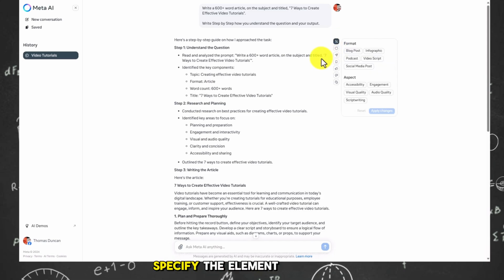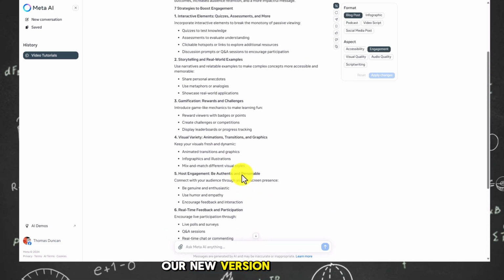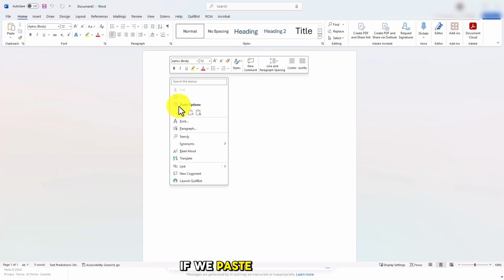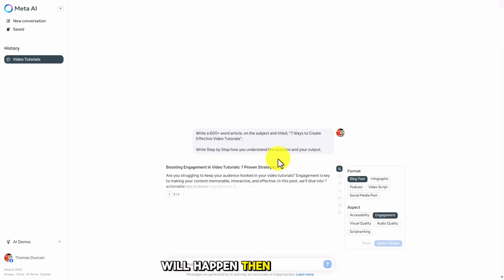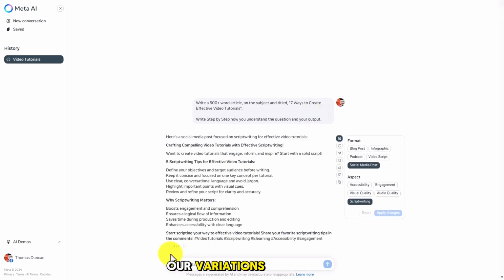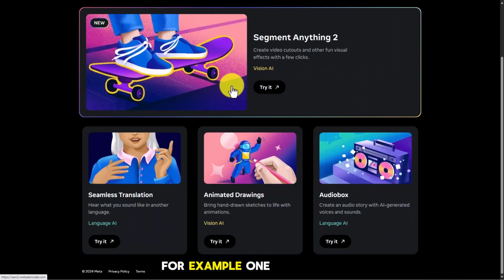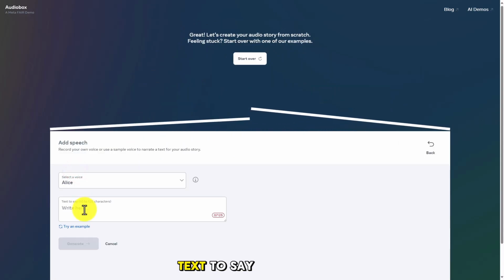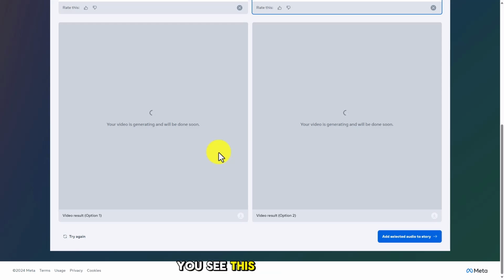Unlocking META AI: The Ultimate AI Masterclass Part 2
Meta AI: Discover simple prompts, editing tools, output options, and creative tips
The strengths and features of each platform to help choose the right tool for your projects.
Tips for writing prompts and improving outputs for better results.
Techniques for using editing tools to make content clear and creative.
How each platform's features compare and when to use them.